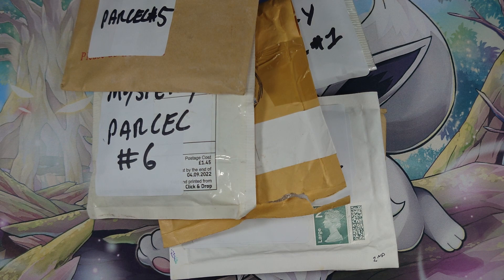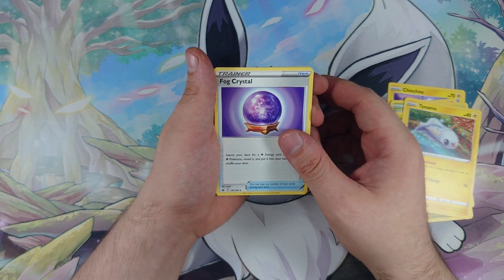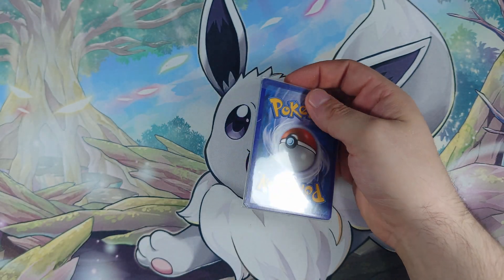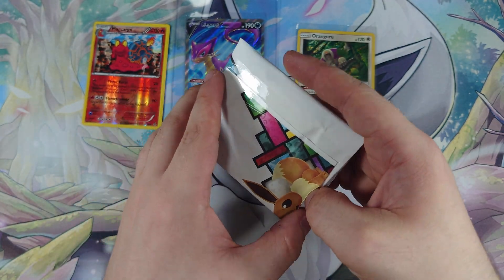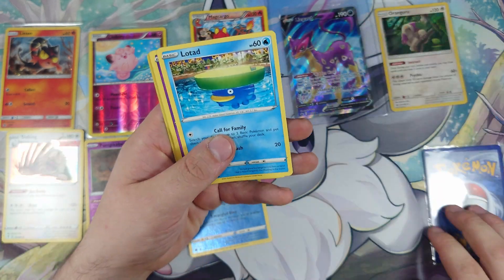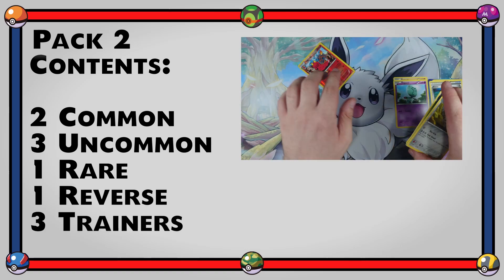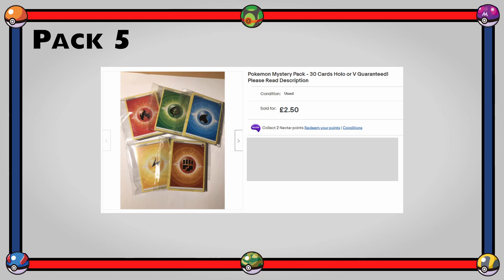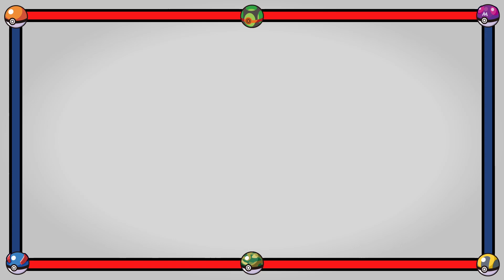I Bought 6 MYSTERY BOOSTERS From EBAY And Got Given THESE Pokémon Cards?!?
It's Raining Mail! Hallelujah!
I finally got all my mystery packs and I'm excited to see what I got!
So let's tear in and check out our pulls... Good and Bad.

Links:

LPokemon (Louis)
Mystery Pack